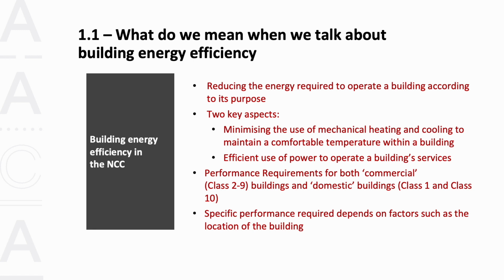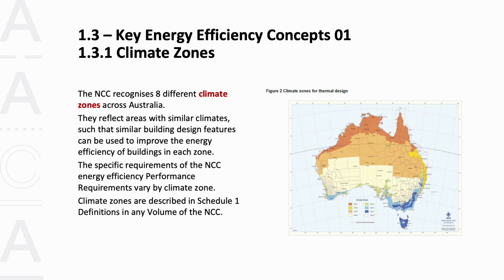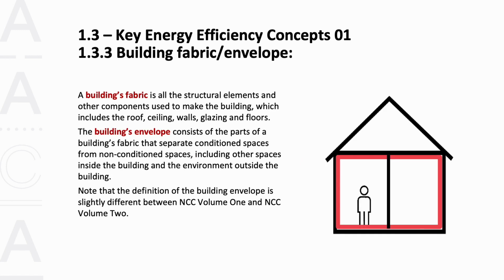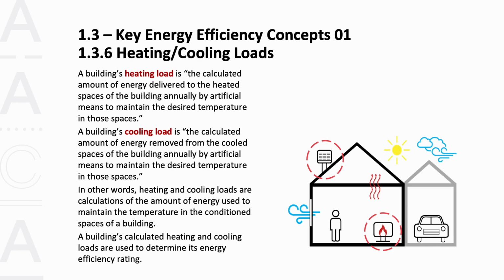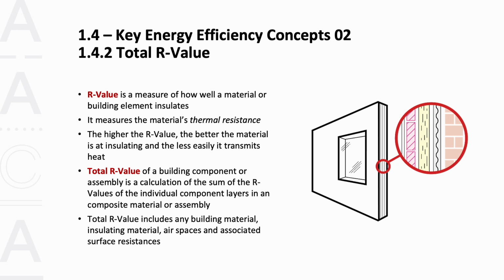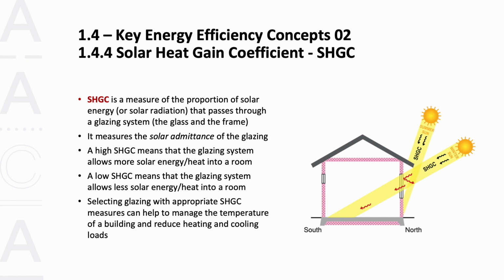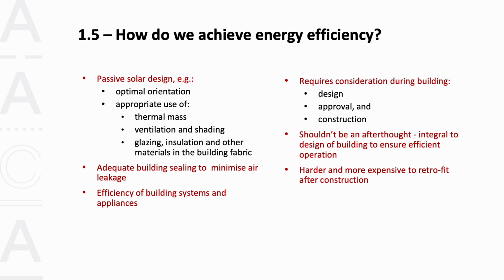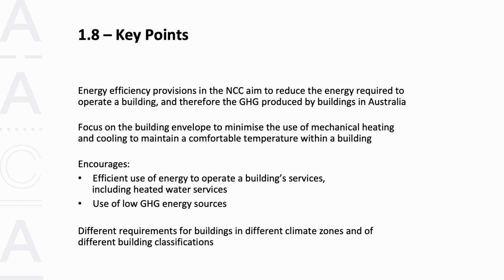Understanding Energy Efficiency in the NCC - Part 1